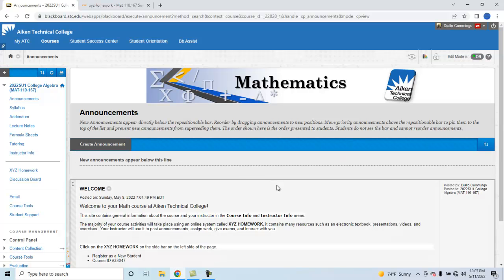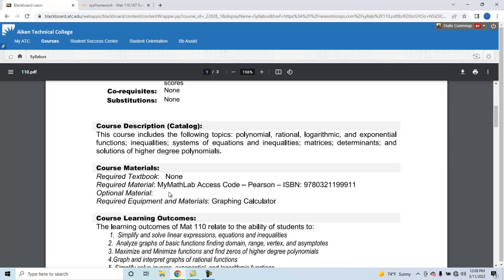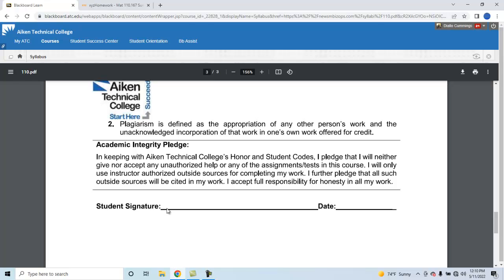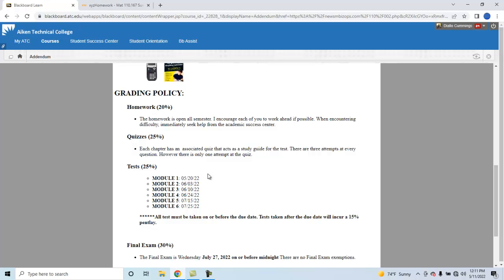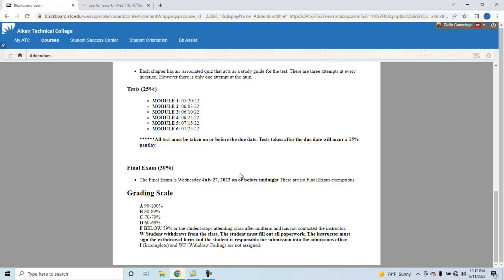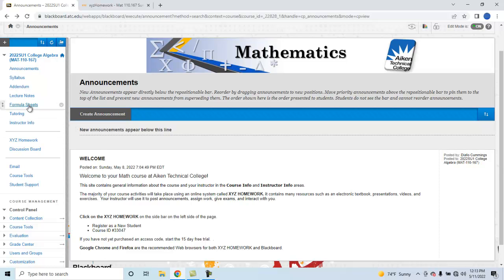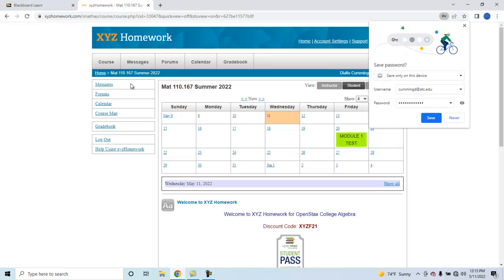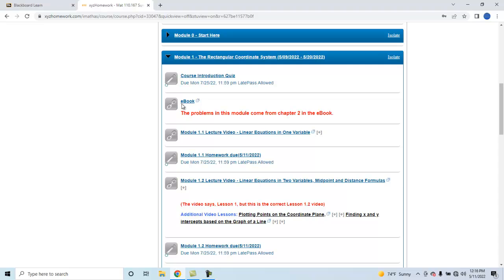110 Video Addendum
110 Video Addendum